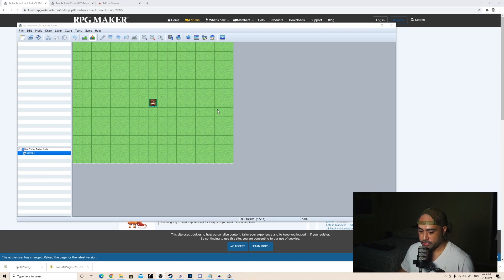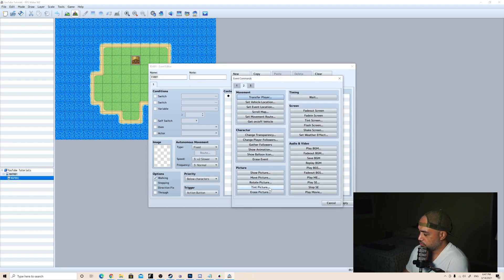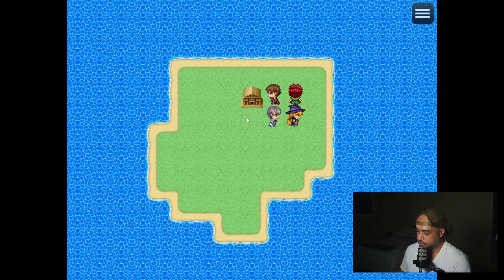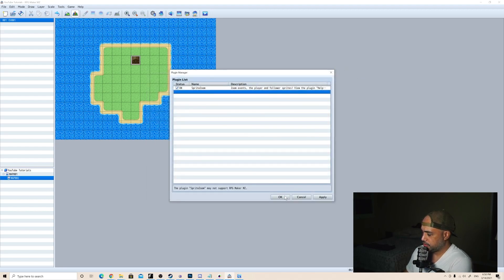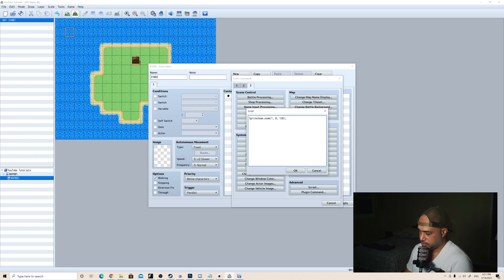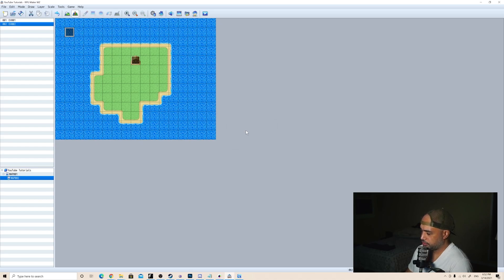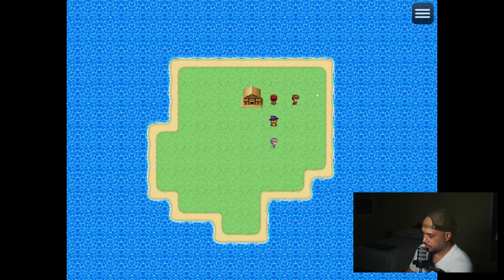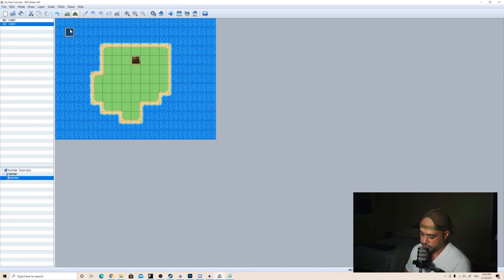Scaling Character Sprites in RPG Maker MZ / MV with a Plugin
Please support my game, Familia. It follows four protagonists through a journey to retake their homeland. The game’s style is highly influenced by 90s style Japanese role-playing games like Final Fantasy 1-6.